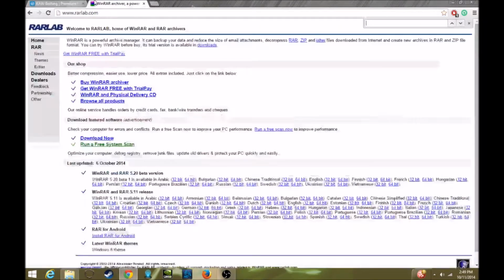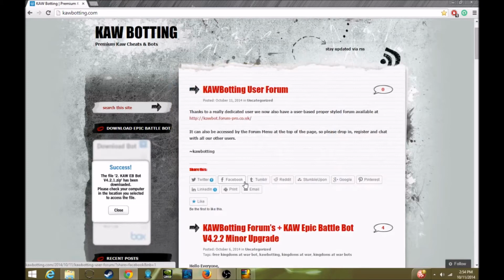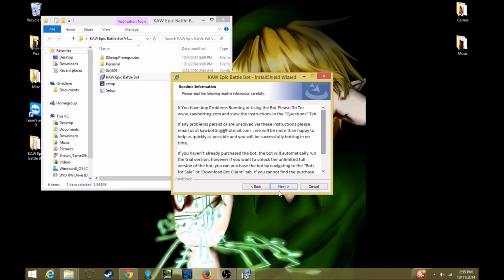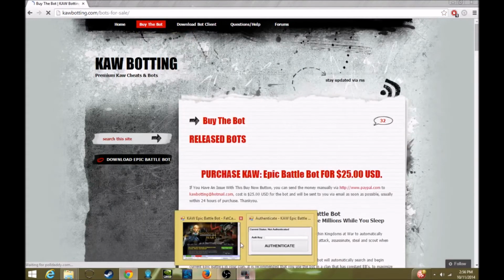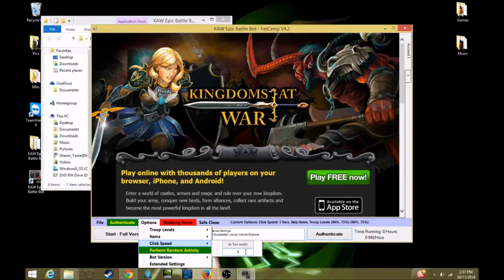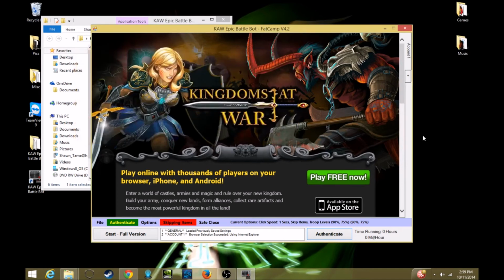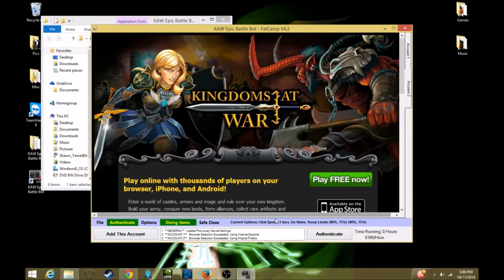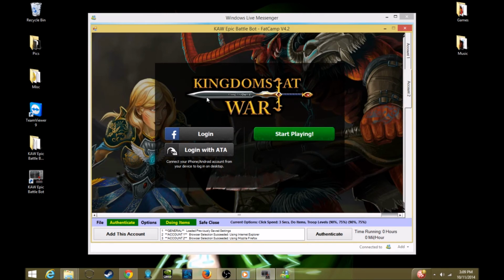Basic Tutorial to install KawBot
This is pretty basic, Made it because a friend needed one. its not great but itll do. I kept saying Install in the beginning but i ment download.